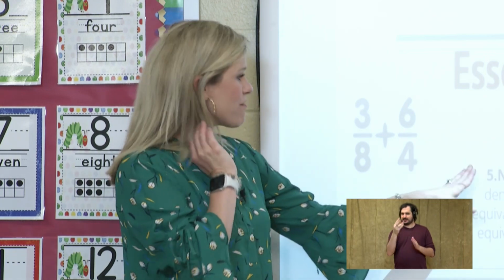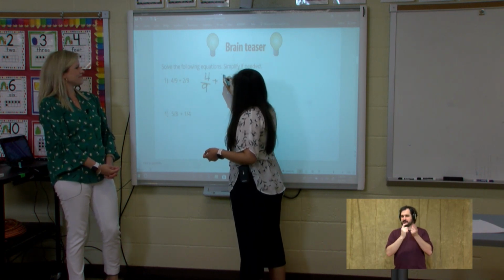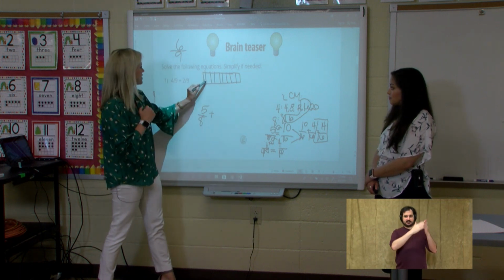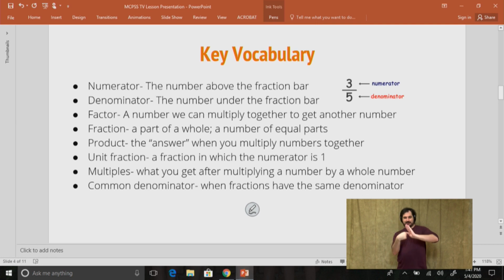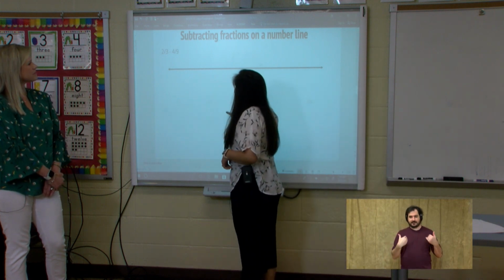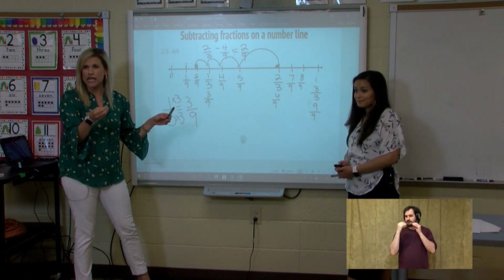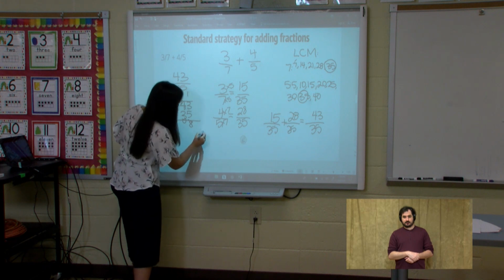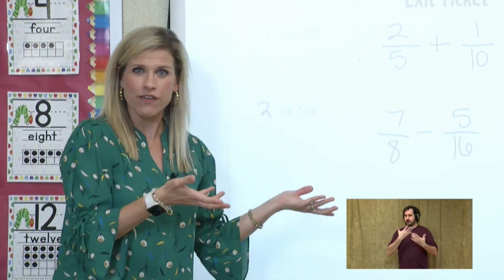5th Grade Math 050420